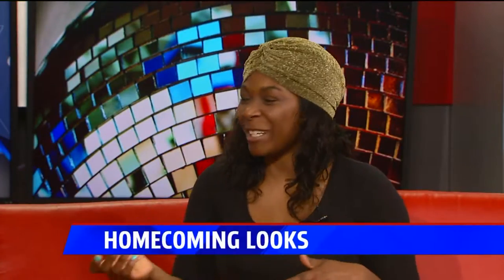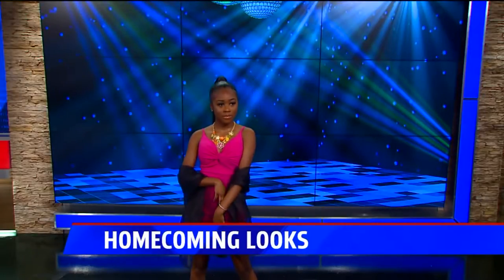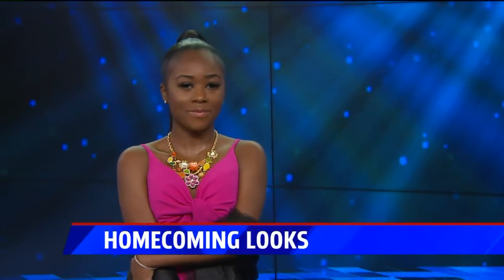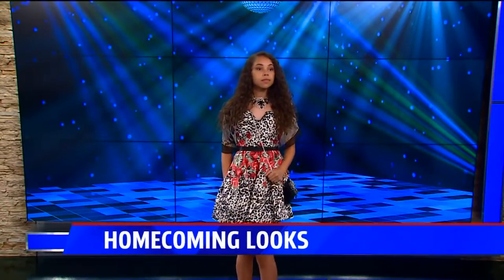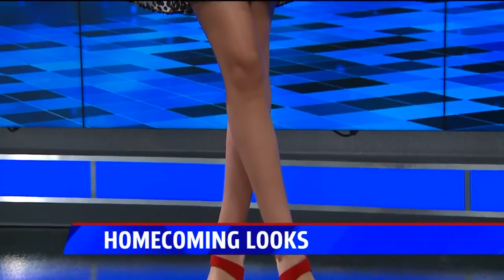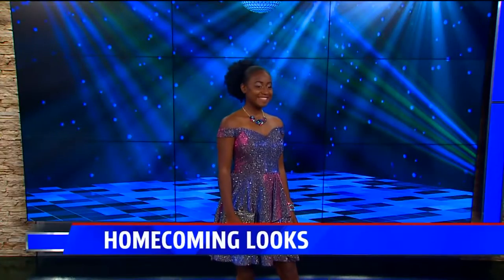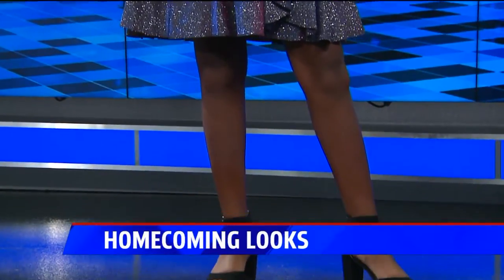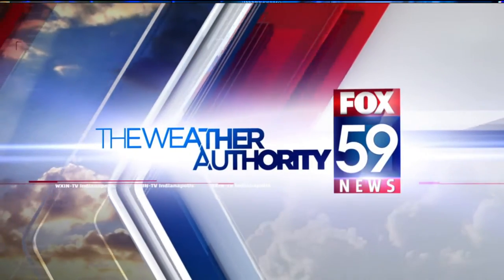Homecoming looks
No description.